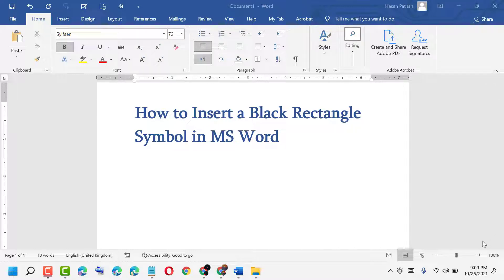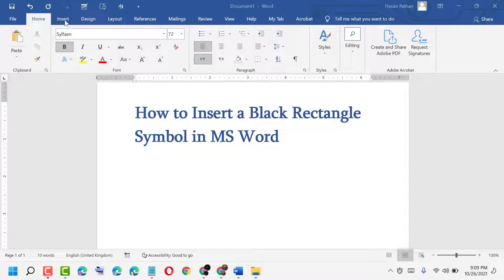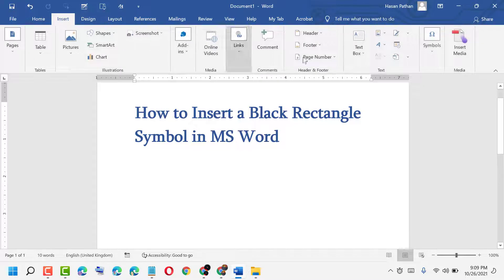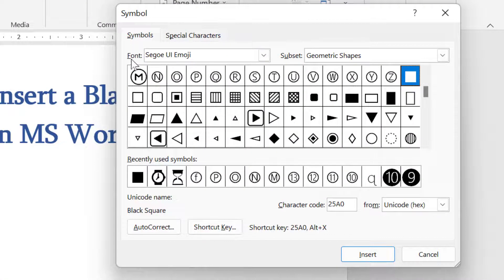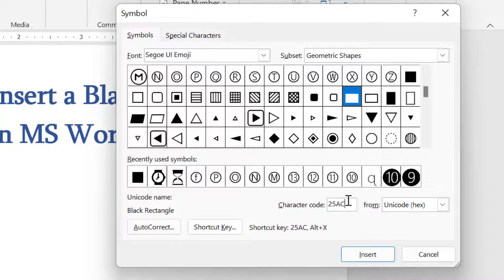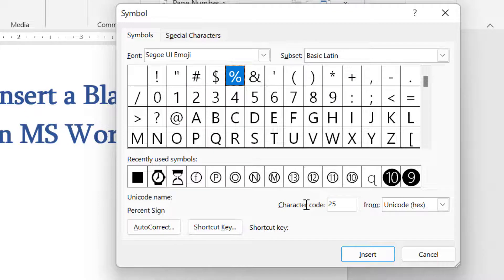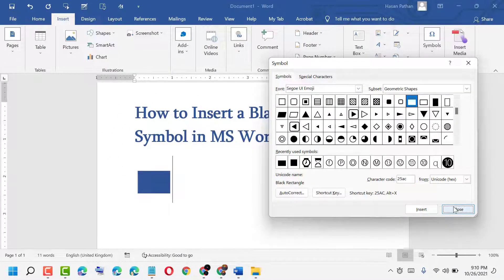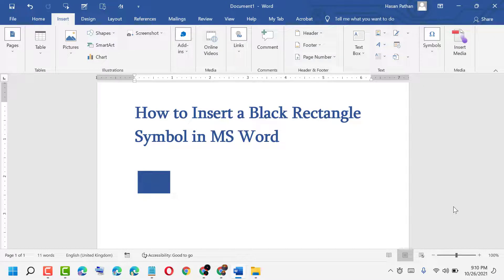How to Insert a Black Rectangle Symbol in MS Word